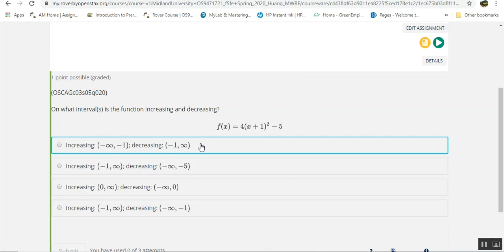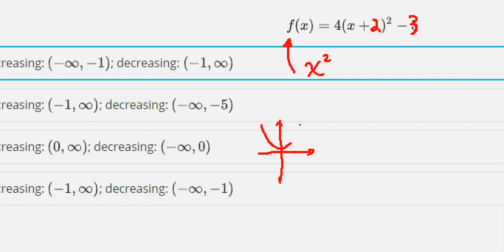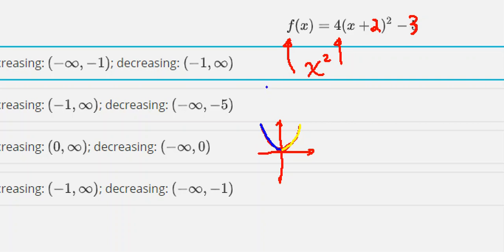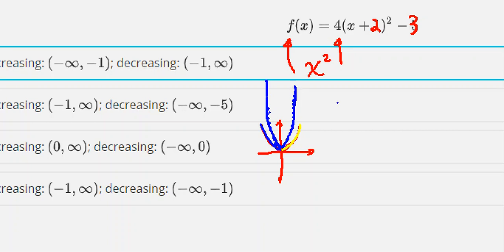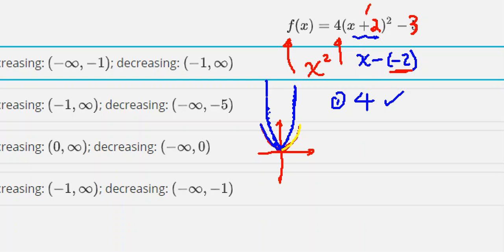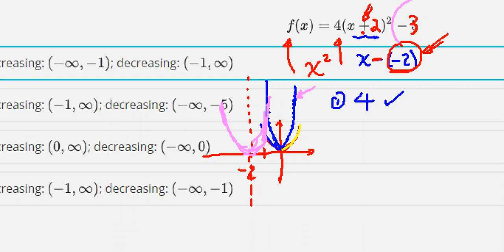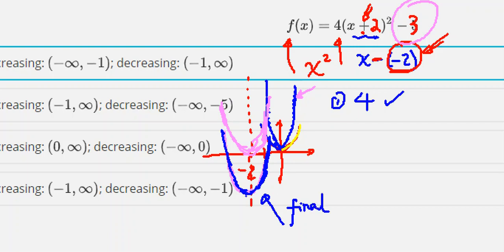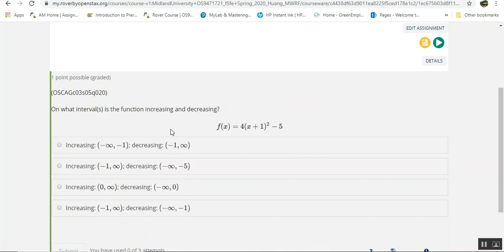MTH140 3.5 HW #3 identify interval of increasing decreasing